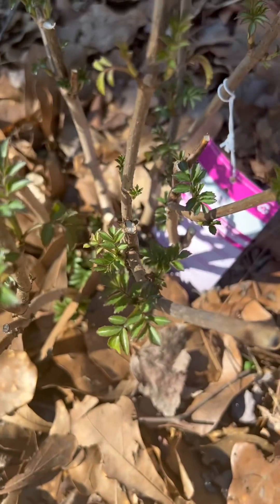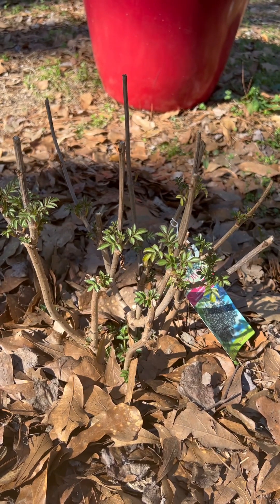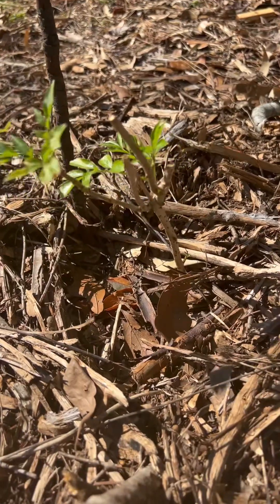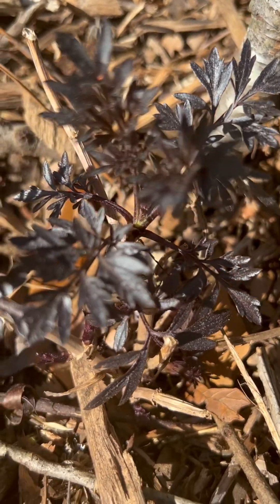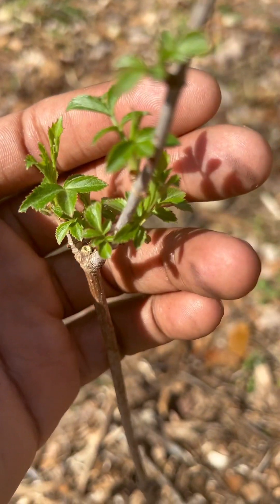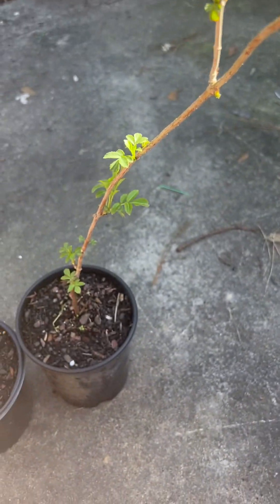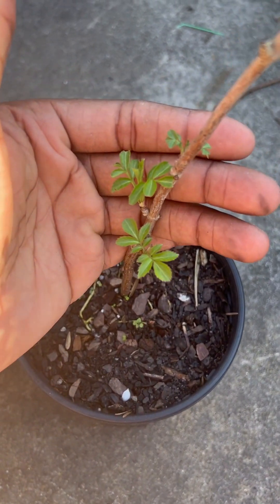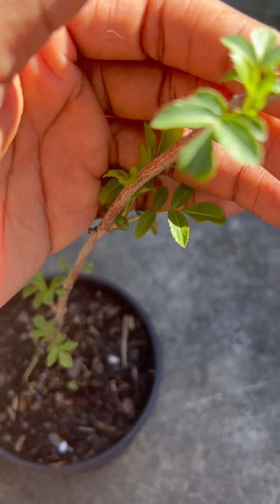Elderberry February update